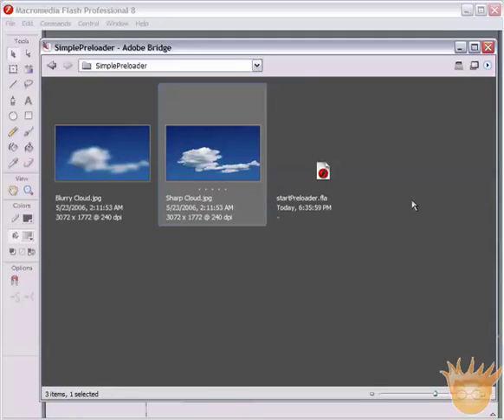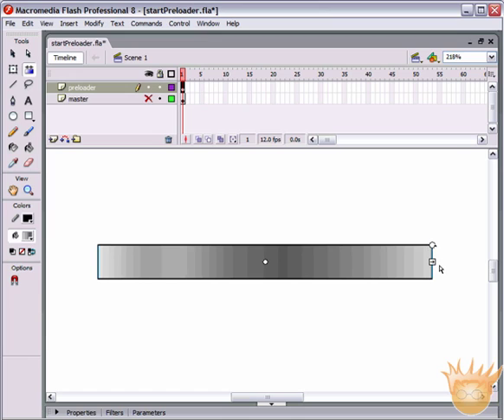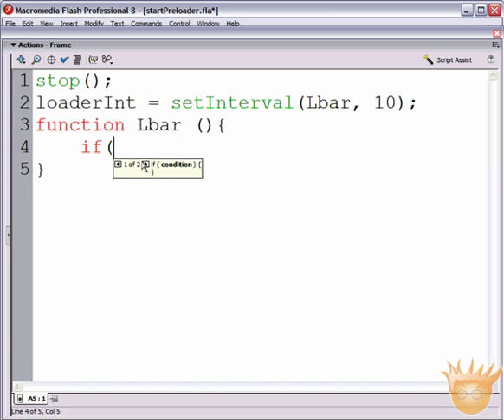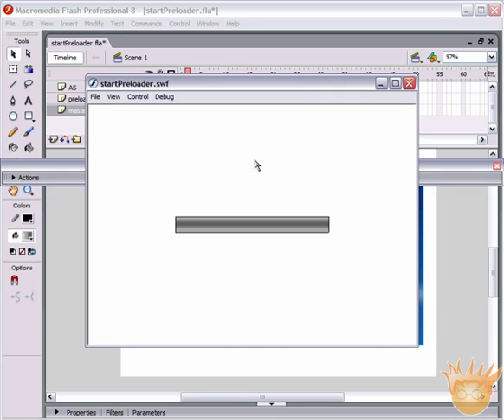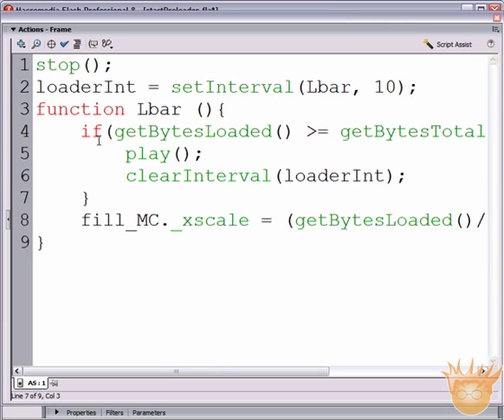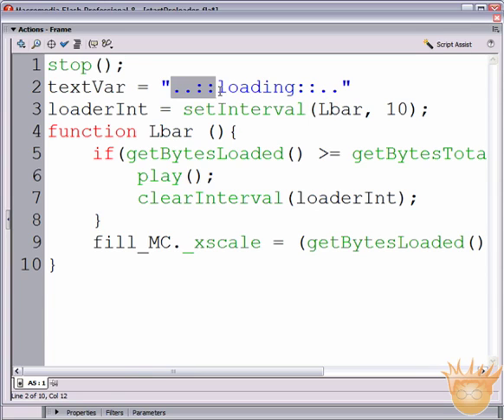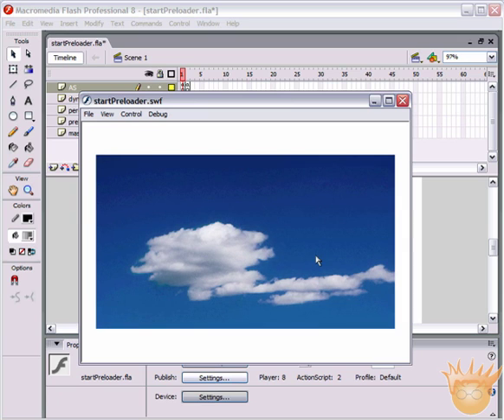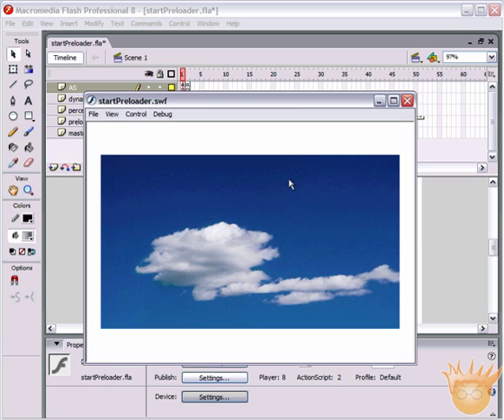Preloader in Flash Loading bar for your movies! - Tutorial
Make this simple preloader(loading bar) or take it to the next level with the later part of the tutorial. Hope you enjoy!